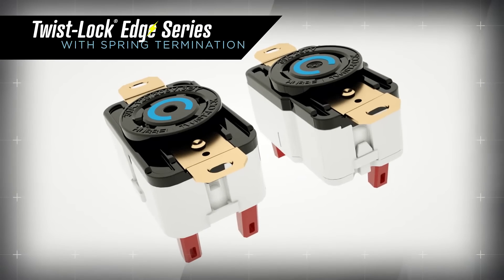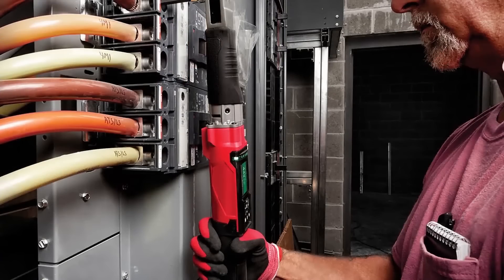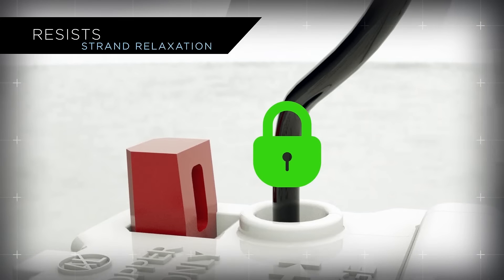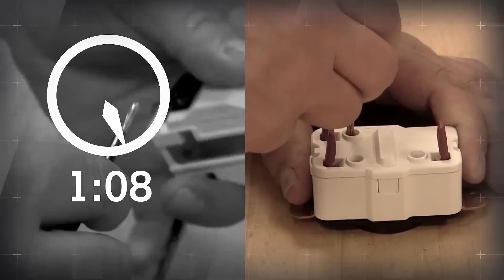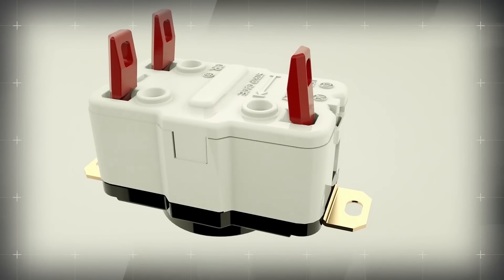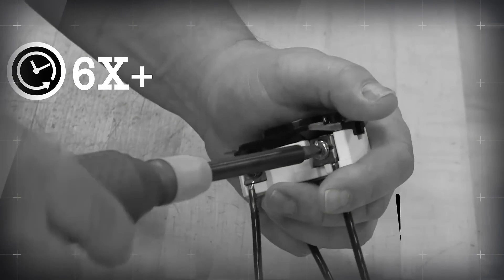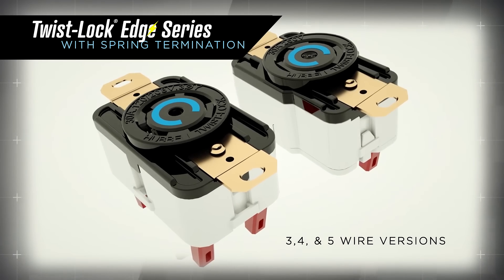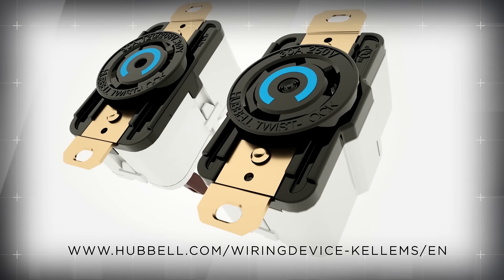Twist-Lock® Edge Series - Spring Termination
To improve installation time by more than 80% on electrical projects, Hubbell Wiring Device-Kellems has designed the new Twist-Lock® Edge Series Receptacle featuring screwless termination. It’s the market’s fastest-terminating receptacle, letting installers get more done in less time.